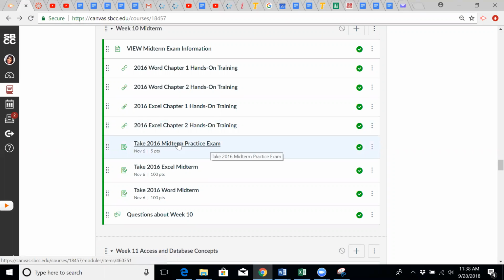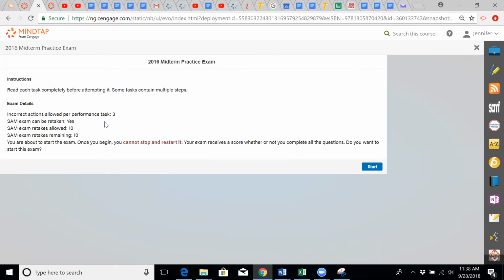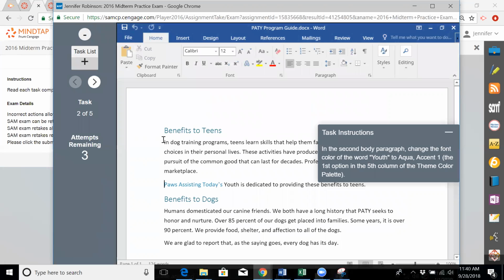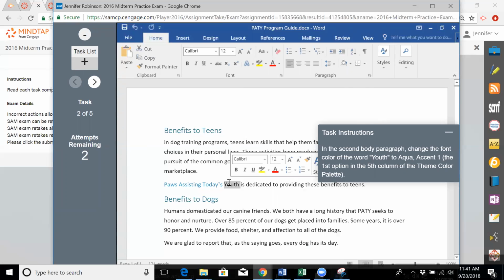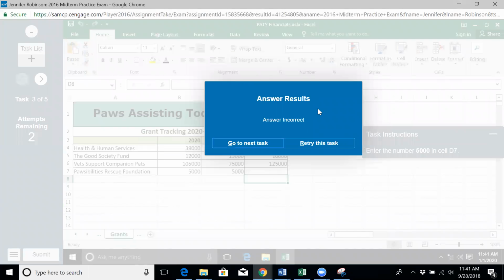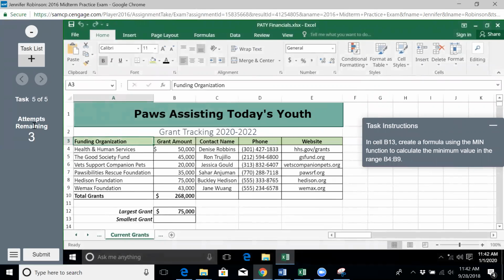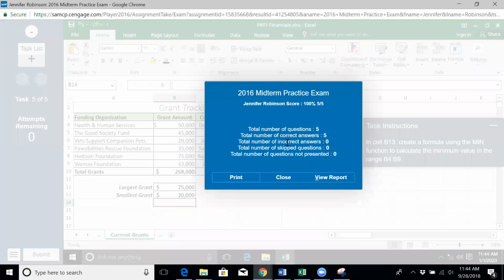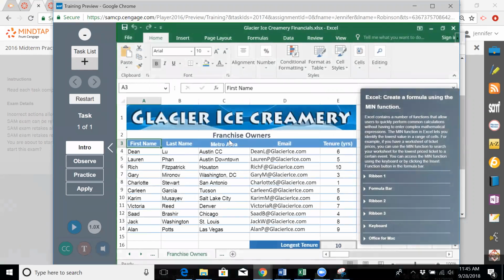Completing a Practice Exam or Exam in SAM